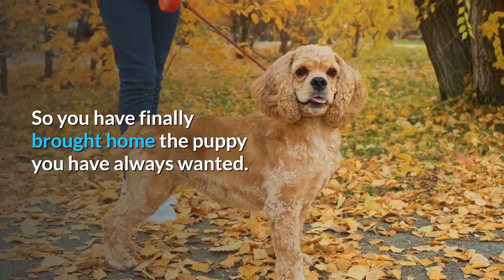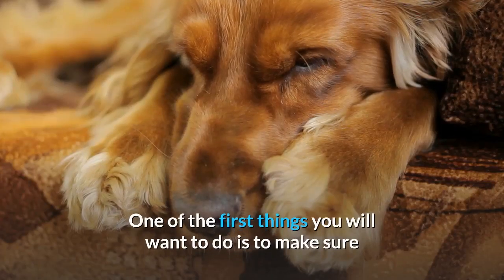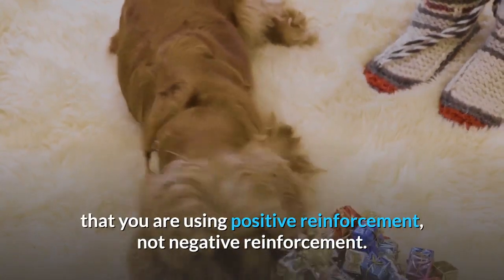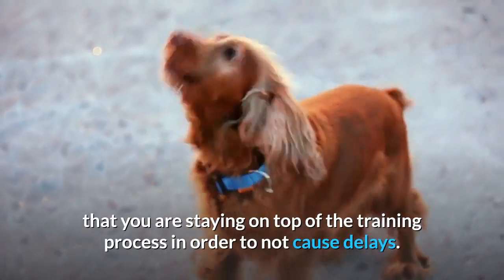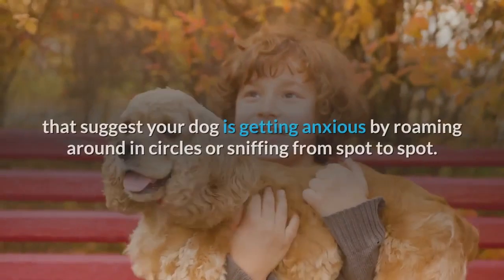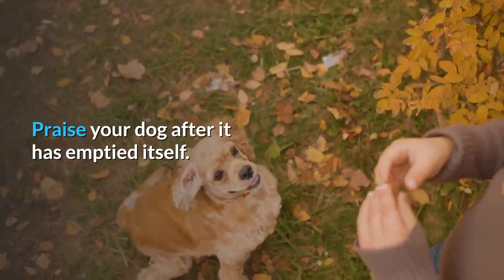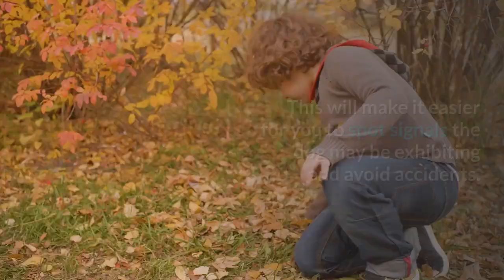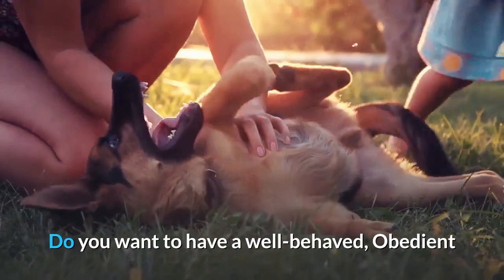How to easily Potty Train Cocker Spaniels? Easy yet Effective method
Potty training your puppy is probably on your list of priorities right now, especially if your Cocker Spaniel isn't yet fully house-trained. Our ultimate Video to toilet training your Cocker Spaniels will help you to have your little boy dry in no time at all!

Talk about butter wouldn't melt...this gorgeous little puppy is adorable isn't he?

But who would have thought that something so cute (and so tiny) could produce so much waste?

They're little poop and pee machines at this age!

And that's why potty training your puppy will be your number one priority right now!

At this young age, your puppy won't know any different, so it will be up to you to teach him your house rules.

Set up a simple puppy toilet training regime and stick to it - it will be much easier for you both if you do!